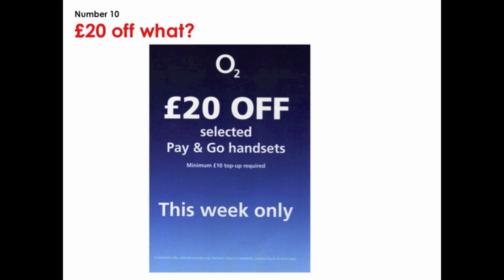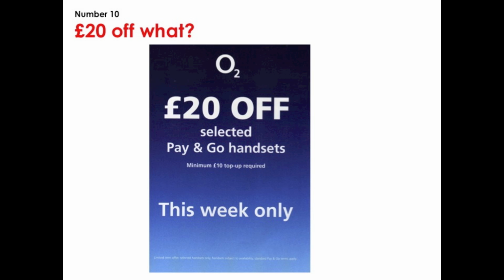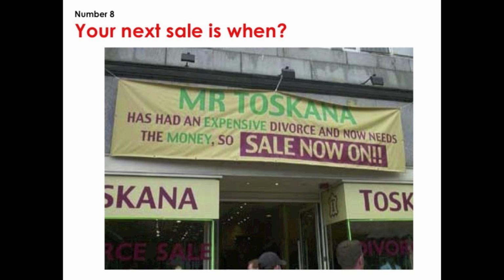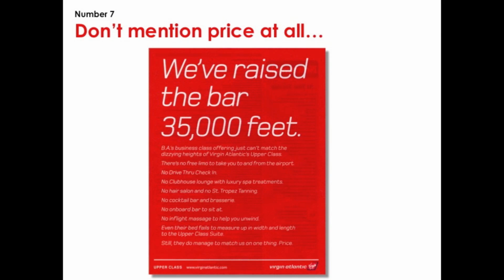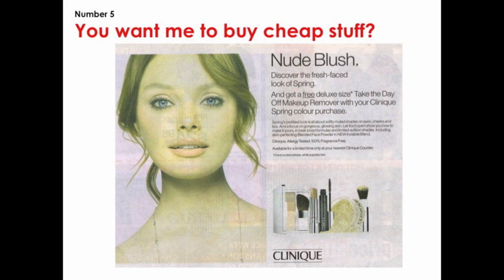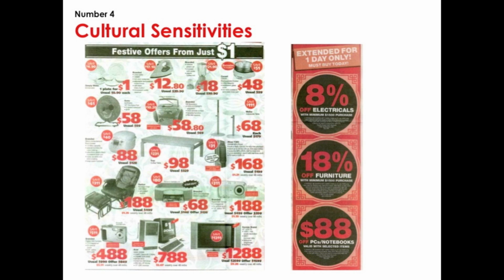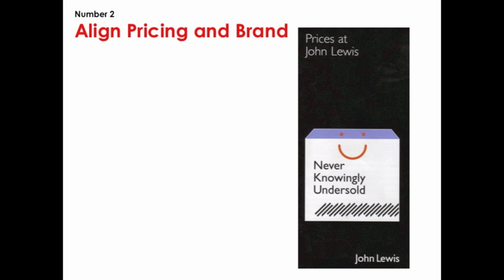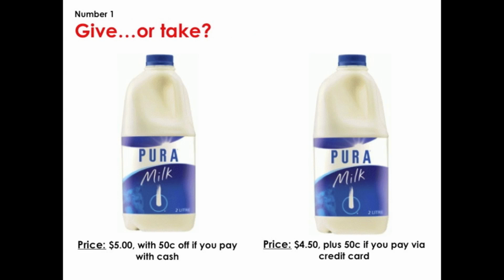Ten Ways to Better Present Your Pricing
This is the third in a series of "Ten Things" presentations, in which Jon Manning, the Founder & Managing Director of looks at ten ways to better present your pricing.